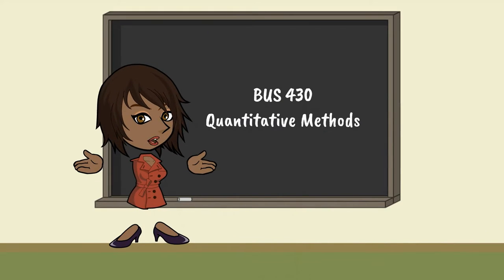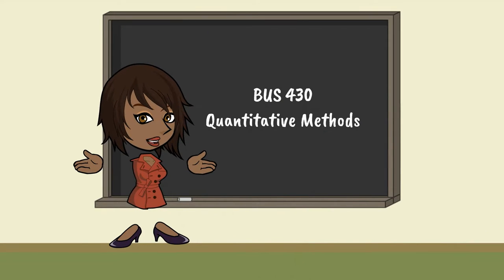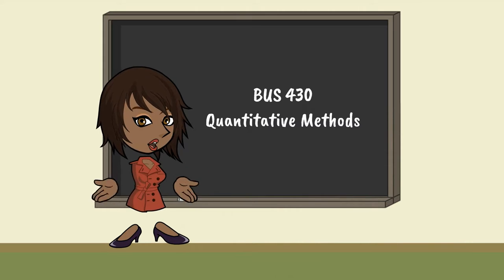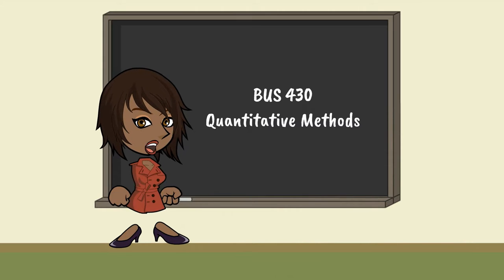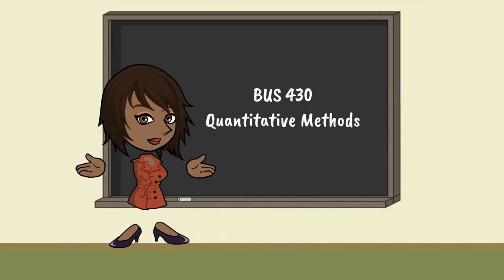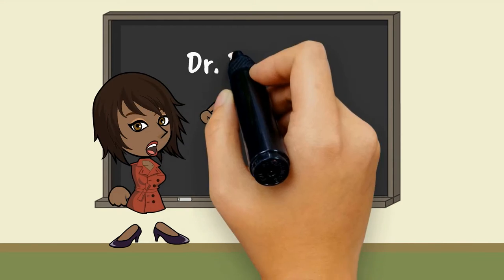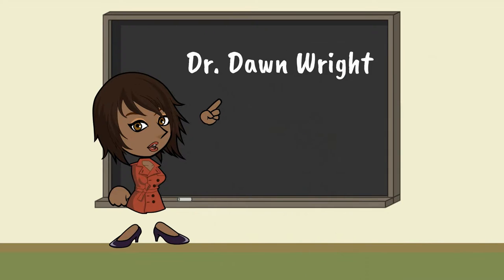BUS 430 Intro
My personal introduction to BUS 430 Quantitative Methods.